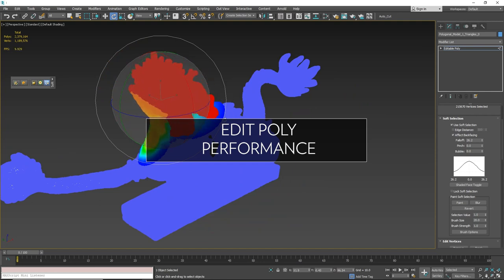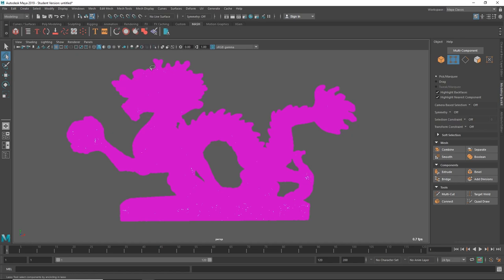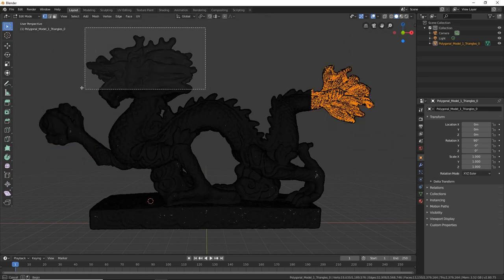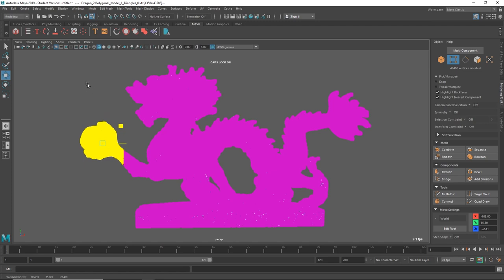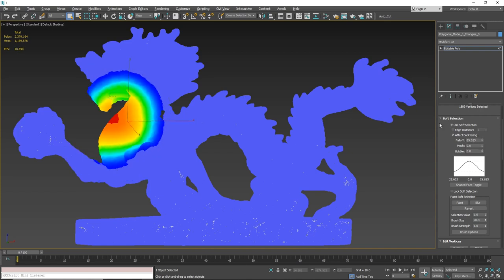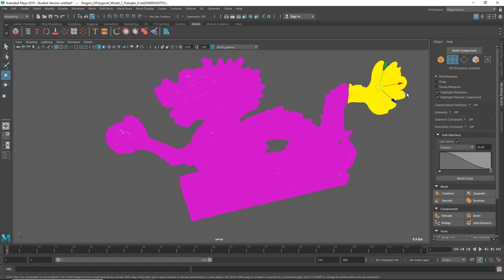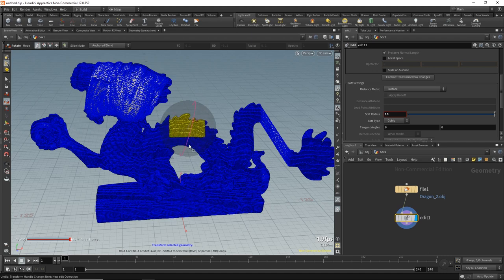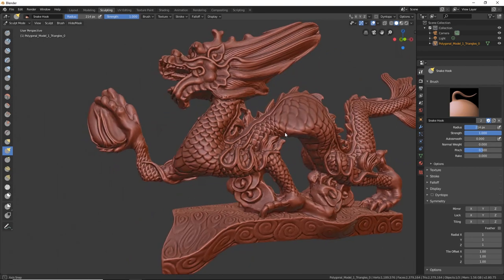Edit Poly Performance: 3ds Max/Maya/Houdini/Blender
Who is faster on Edit Poly?
We will compare the 4 big players in 3d apps in performance while working on edit poly.
Houdini, Maya, 3ds max, and Blender.  Speeds on subselections, selecting vertex on scene, transforming vertex, and on Softselection.
Im not comparing workflows or tools, just performance on heavy scenes.

For this tests Im using 3dsmax 2020.2  /  Maya 2019  / Houdini 17  / Blender 2.8

My laptop running all this tests is an MSI laptop, 6700 HQ,  GTX 960M,  32 Gb of ram.